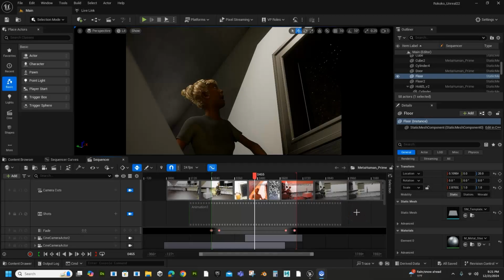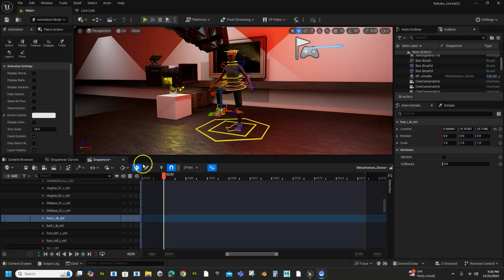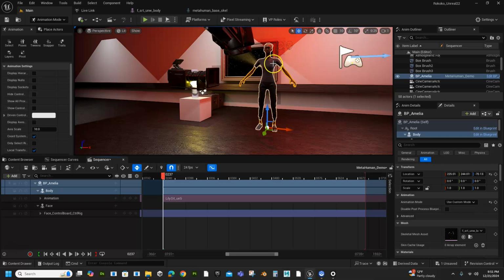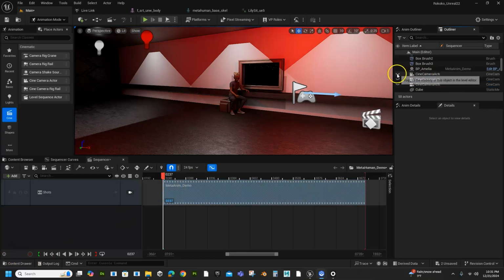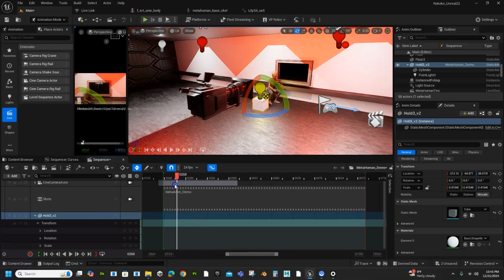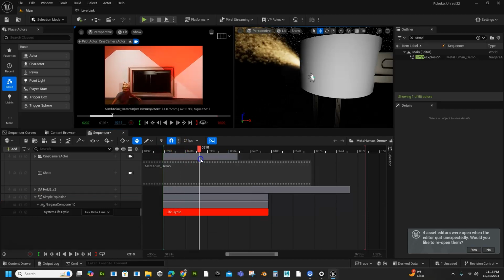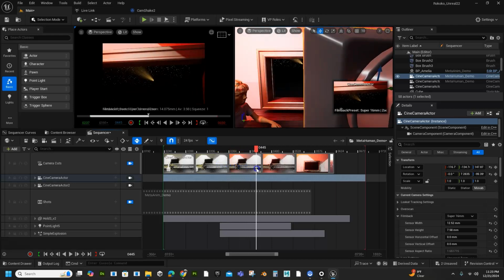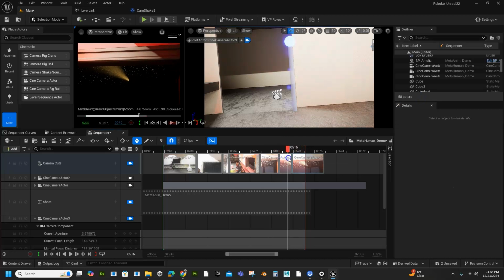Basic Animation Techniques for Cinematics - Starter Demo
Covering the Basics of Animation Techniques for Cinematics in Unreal Engine 5.5
Level: Basic+ (Some knowledge of Unreal suggested)
•Importing mocap Animation Data
•Basics of the Sequencer•Basics of Animation